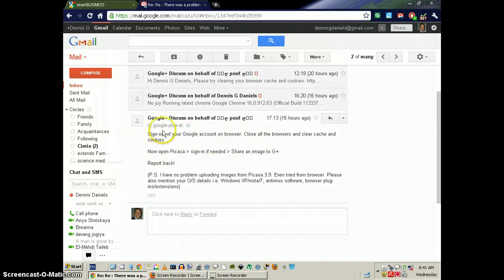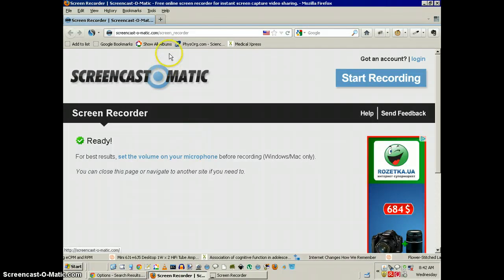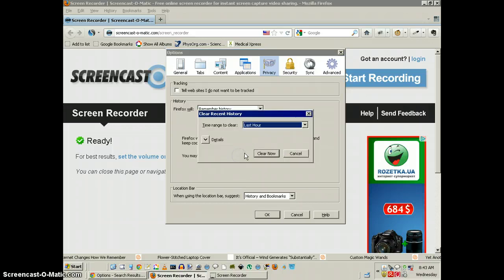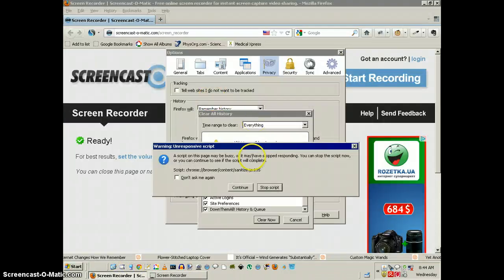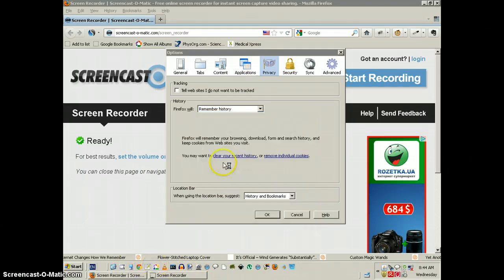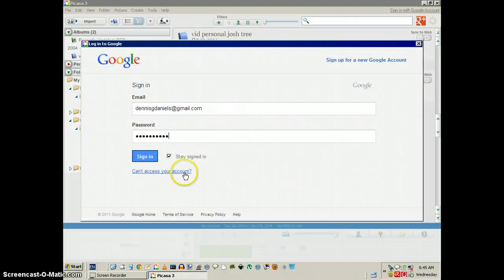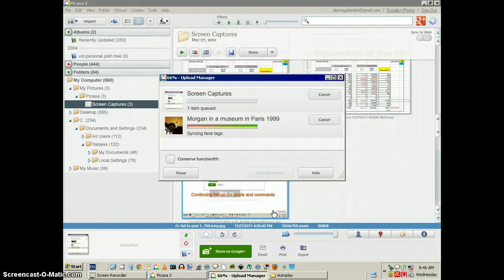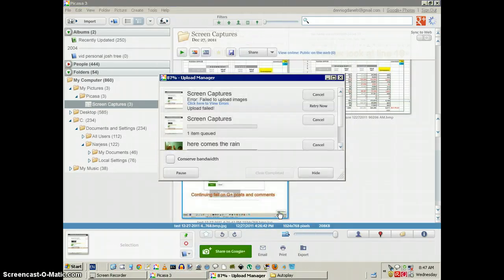browsers, cache, Google Plus, and Picasa 3.9 all together now!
Clear cache and logout, lather, rinse, repeat.